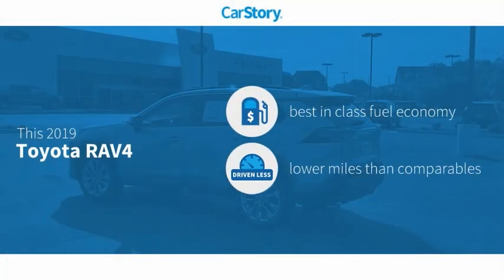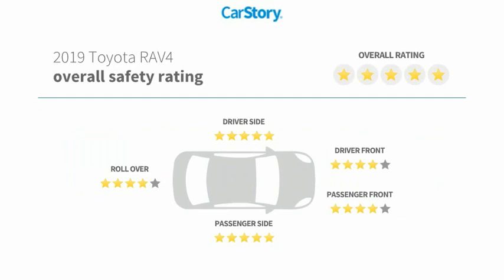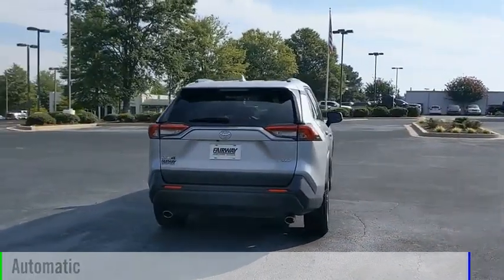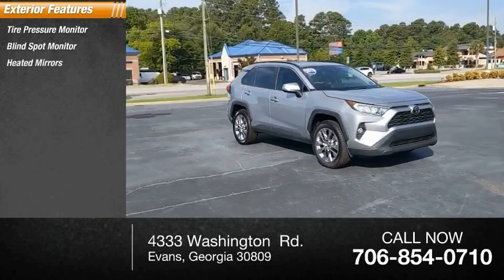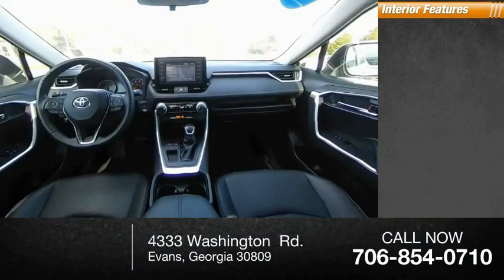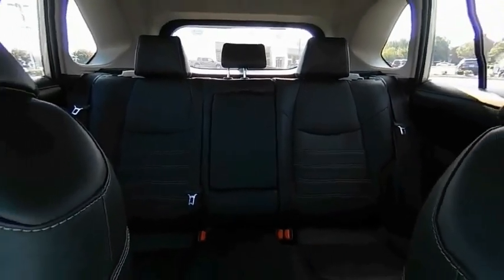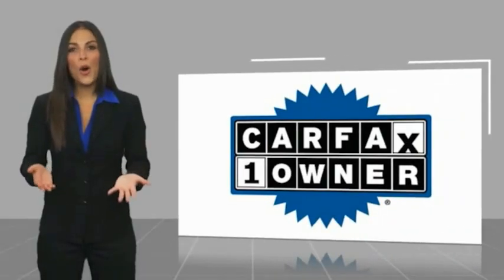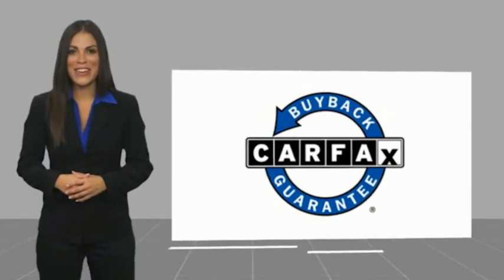2019 Toyota RAV4 T018699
2019 Toyota RAV4 XLE Premium

Fairway Ford
4333 Washington  Rd.